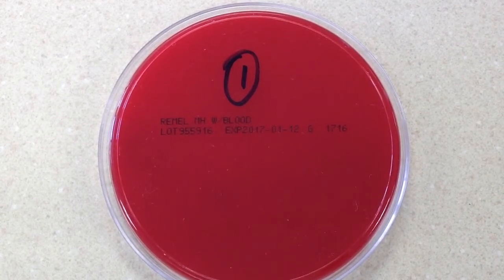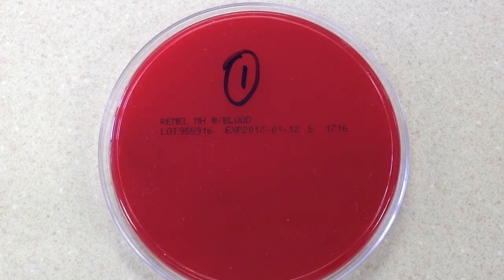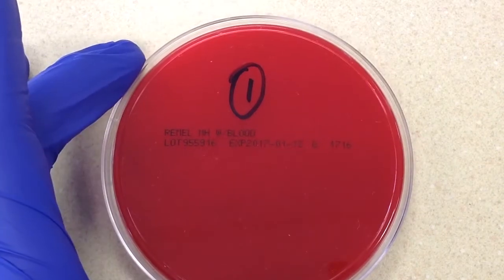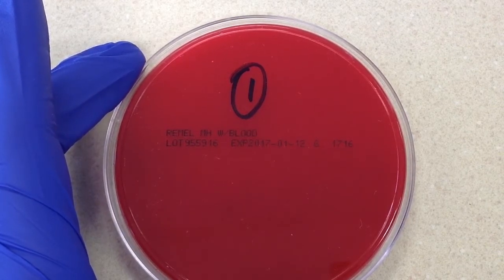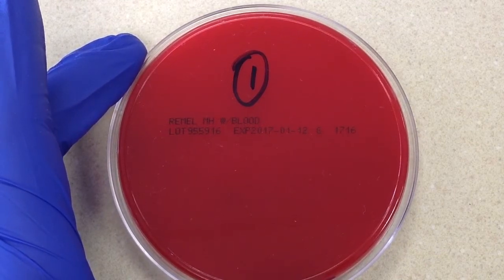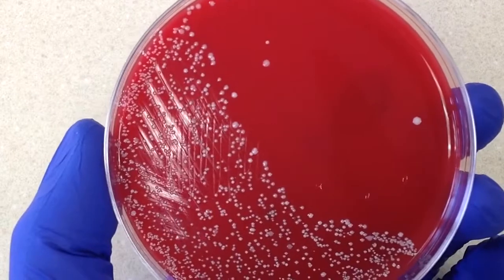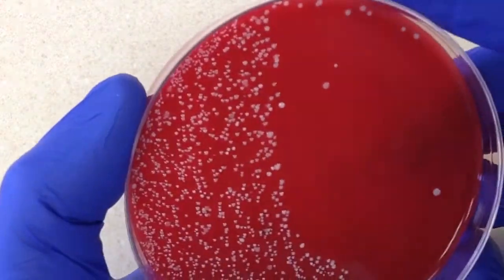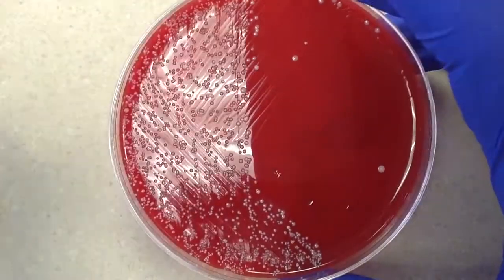Plate Reading - BetaThroat I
Reading a beta-strep throat culture.